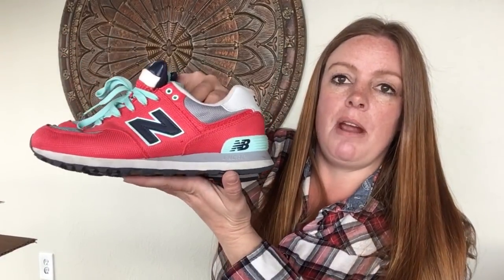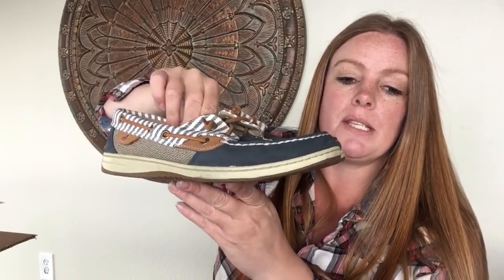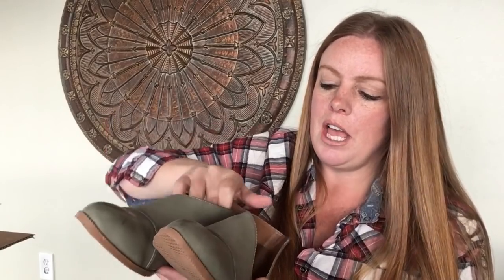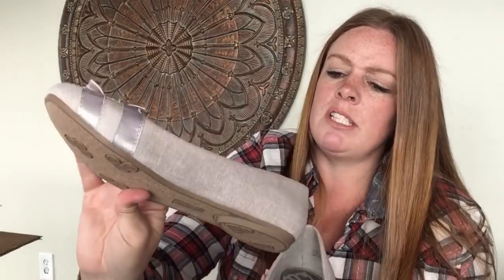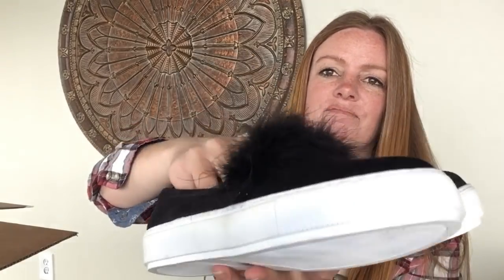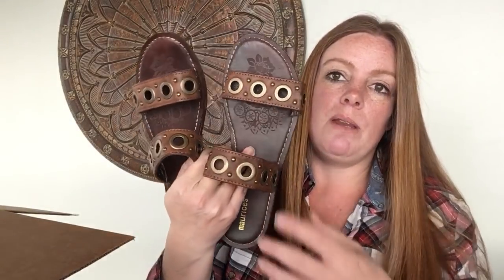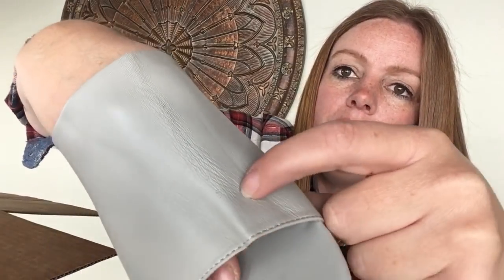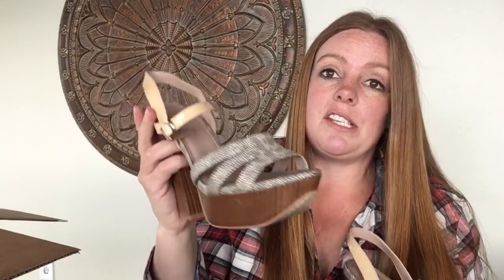ThredUp Rescue Box - 7 Pair Shoe Review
Ordered a 7 pair shoe box from ThredUp. I was pleasantly surprised that the majority of the shoes were in almost new condition.

Poshmark Closet
Lighting Kit
Clothing Rack
Label Printer
Thank You Stickers
Clear Poly Bags
Shoe Rack

Mailing Address
Common Tags